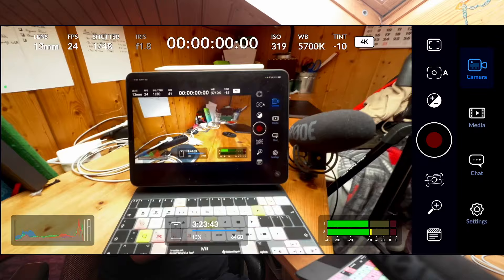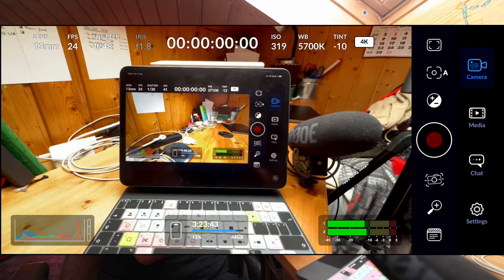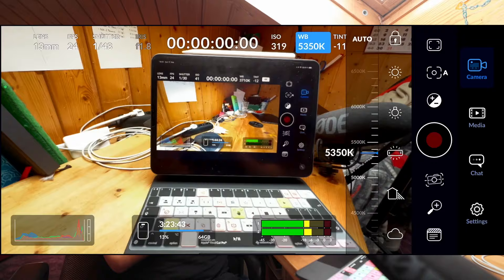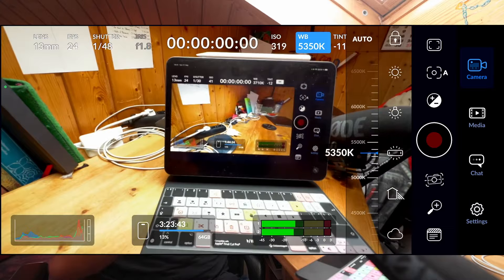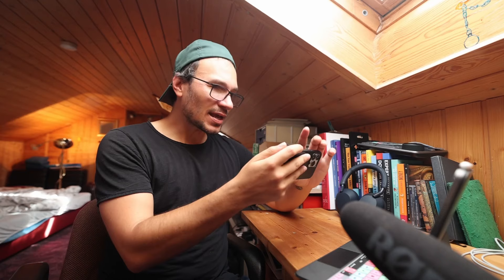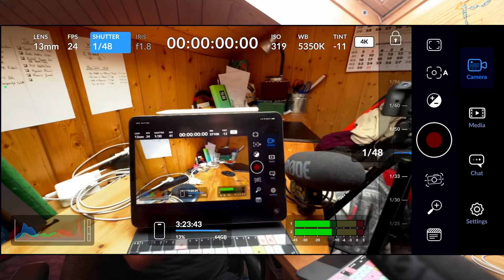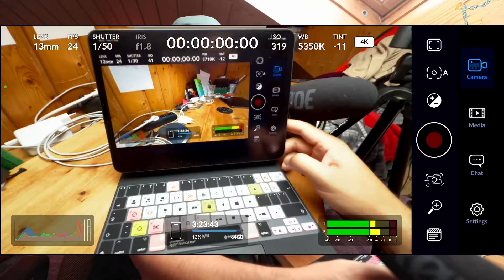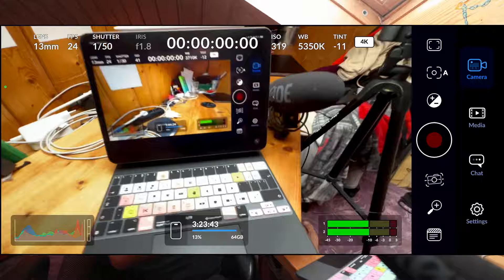Turn Your iPhone into a CINEMA Camera for FREE 😱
In this video i will show you the new Blackmagic Camera App for iPhone. This app is completly free.